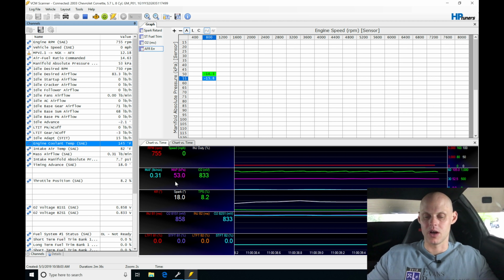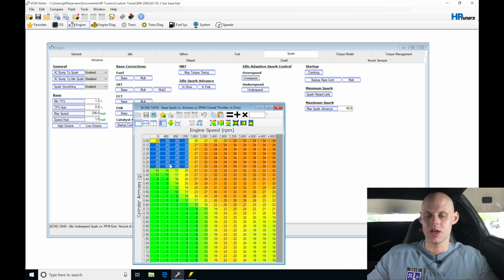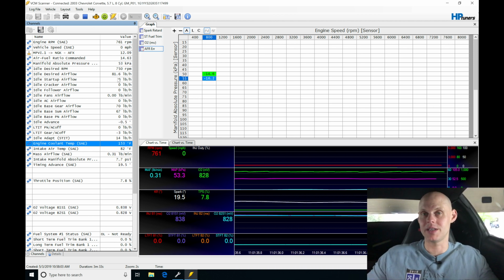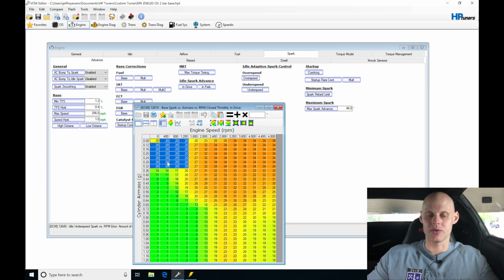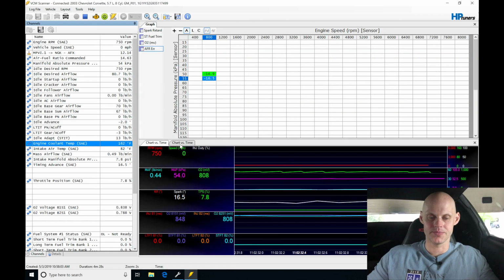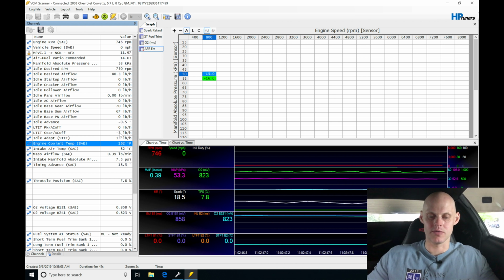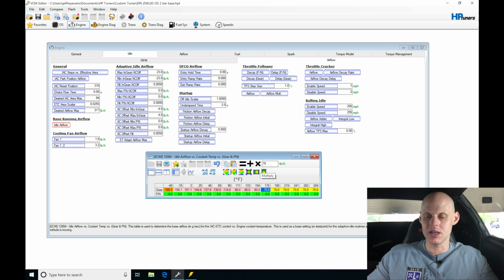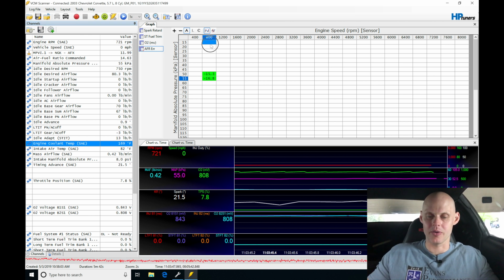HP Tuners Live Training: C5 Supercharged Z06 Part 2 | Evans Performance Academy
Follow along as lead instructor, Jeff Evans, shows you the tuning and workflow process to get this C5 supercharged Z06 fired up and running.  We explore the open loop tuning technique and configuring the idle control to hit our desired target idle speed.